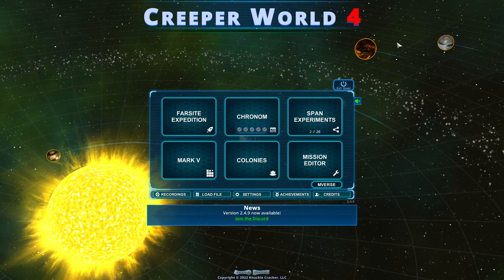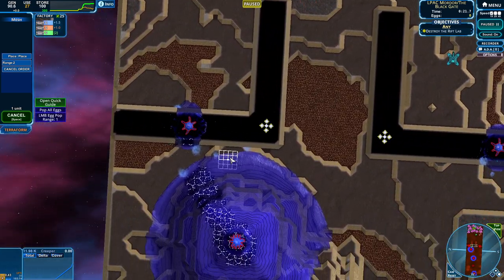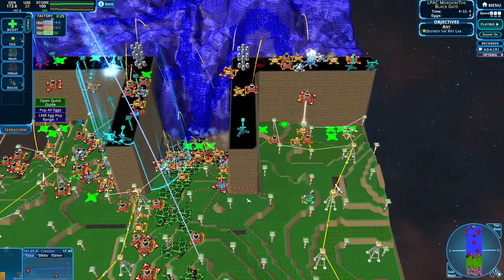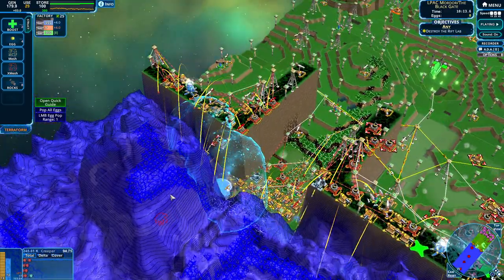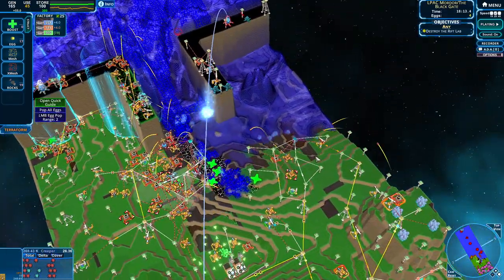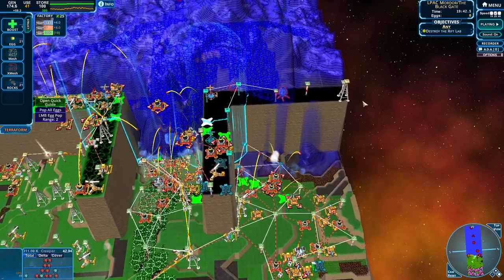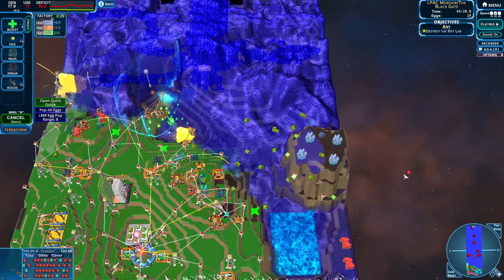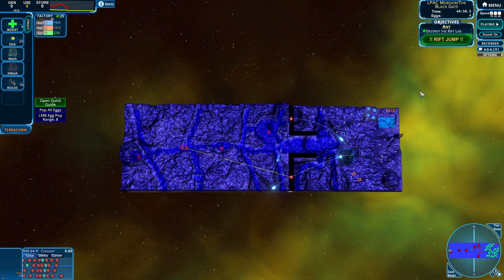LPAC Mordor The Black Gate: Creeper World 4 Part 179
Sending our armies our of the mighty Black Gate.  None shall survive our wave of destruction!
Starting with some delicious cheese we take out this map with haste.
After a helping of the gouda to start we go for a more meaty LPAC with some rules to keep us from getting too stronk too fast.